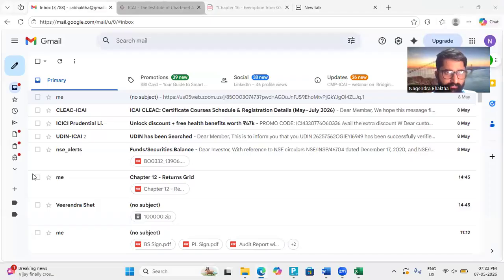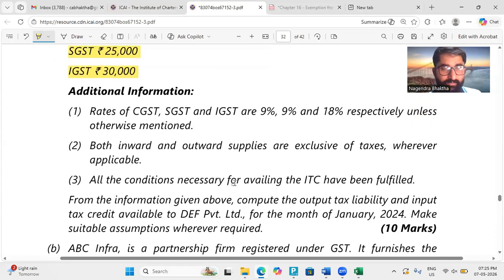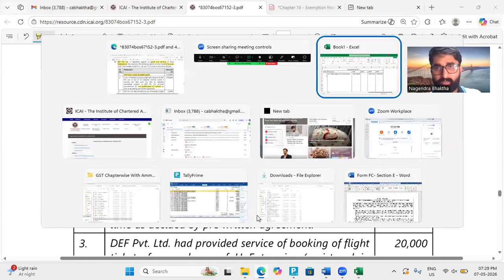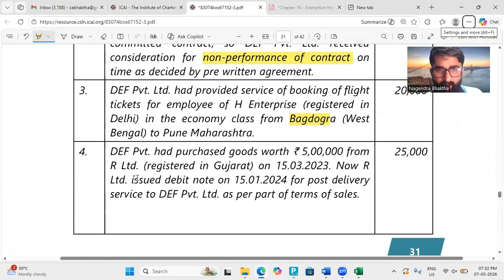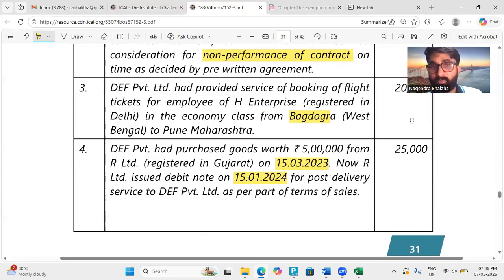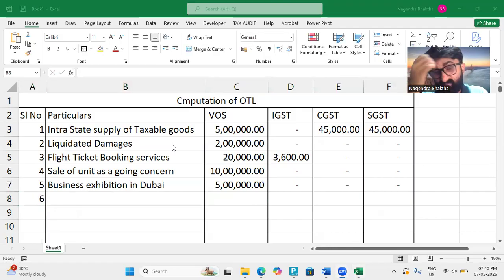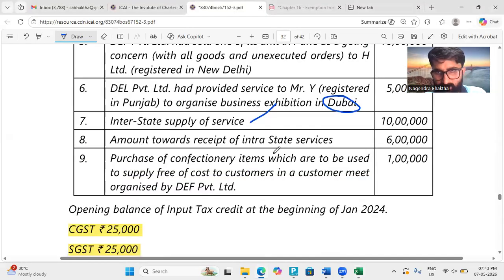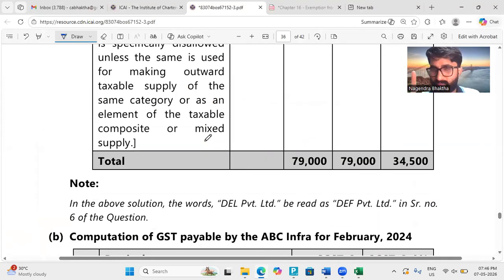Compulsory question from September 2024